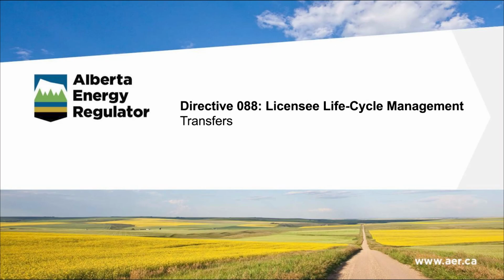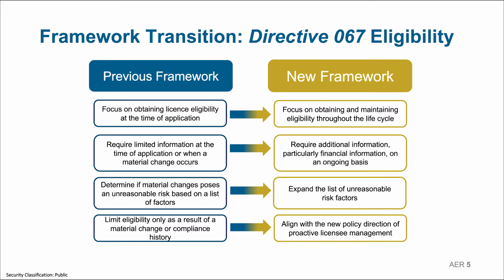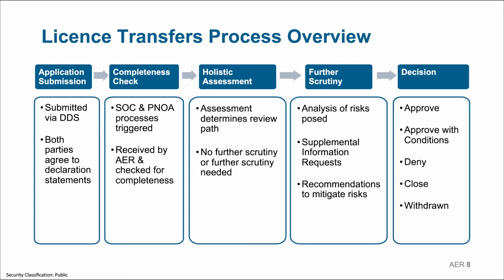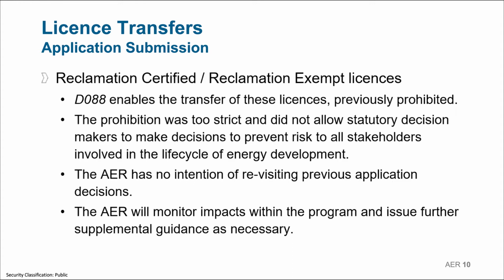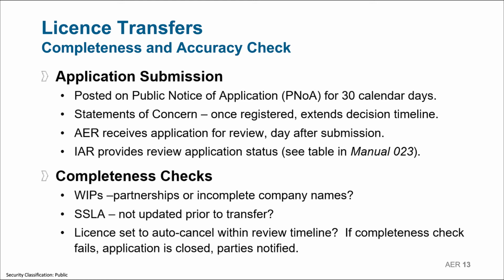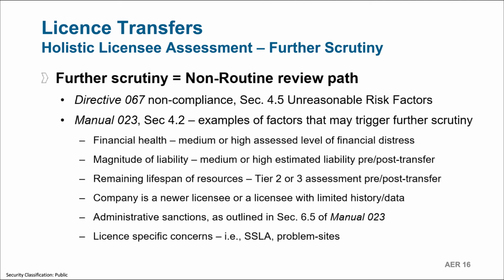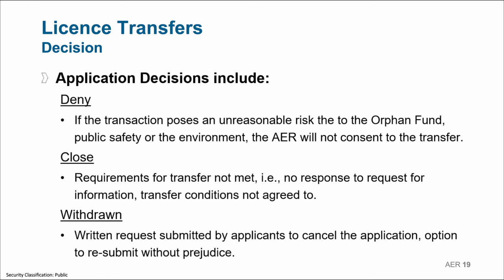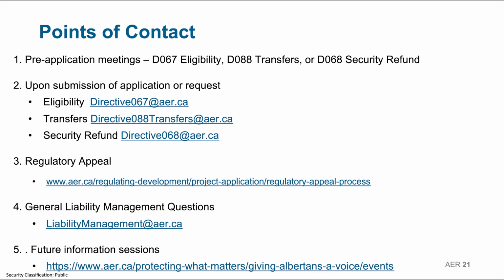Directive 088: Licensee Life-cycle Management – Transfers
Find out how licence transfer applications are handled under the Alberta Energy Regulator’s (AER) Directive 088: Licensee Life-Cycle Management.